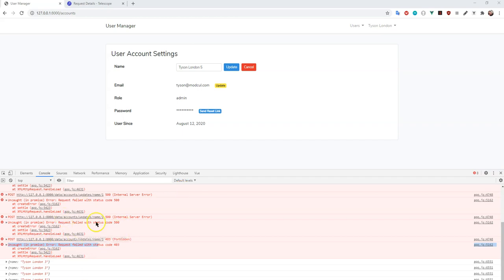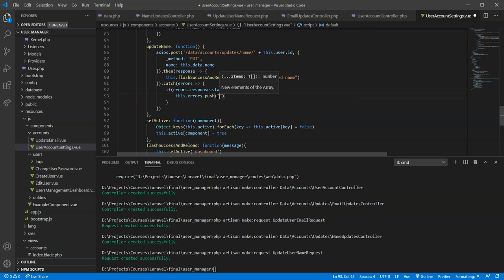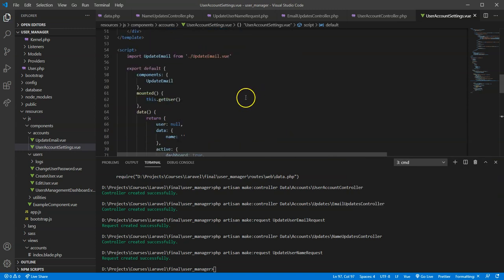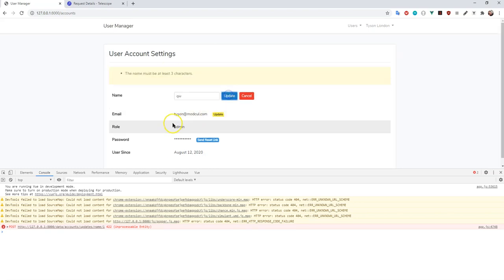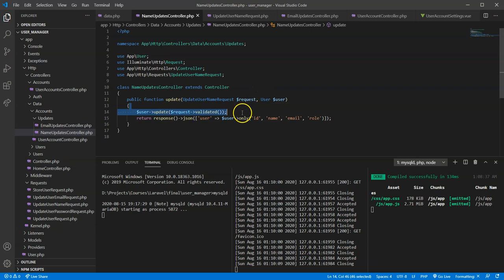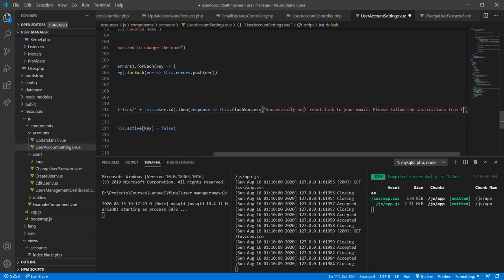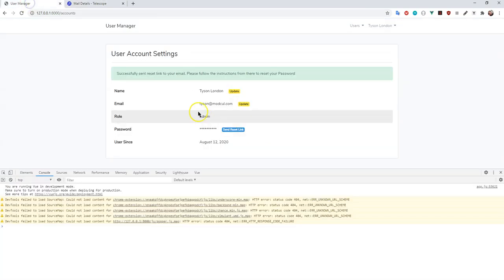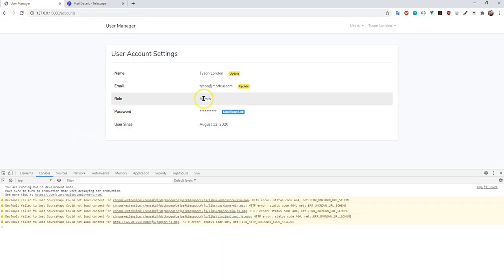Users Management System #37 Update Name Request & Password Reset Link - Laravel, VueJS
In this video we display any errors that may arise form changing a users name and also tie in our Send Reset Link functionality.